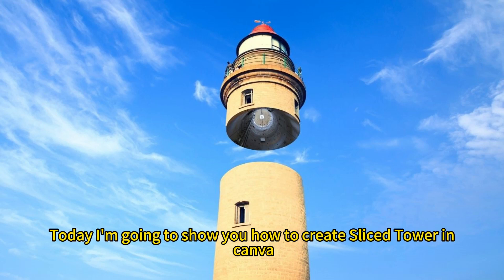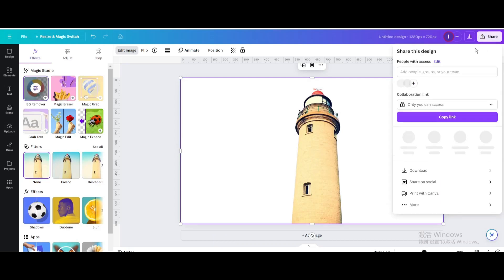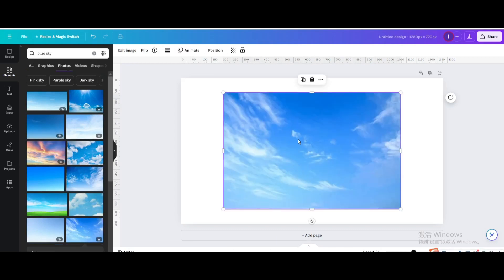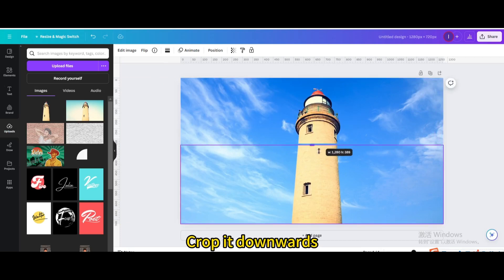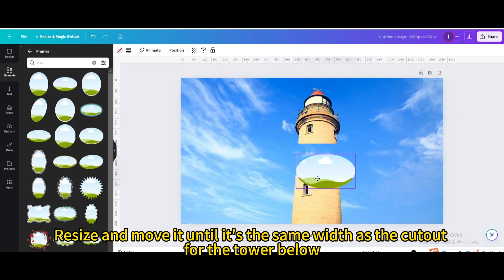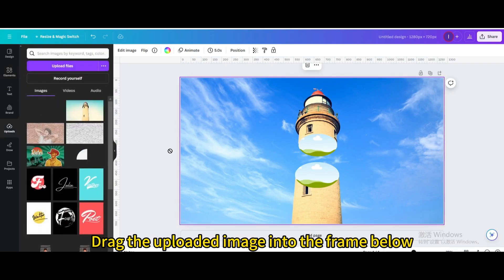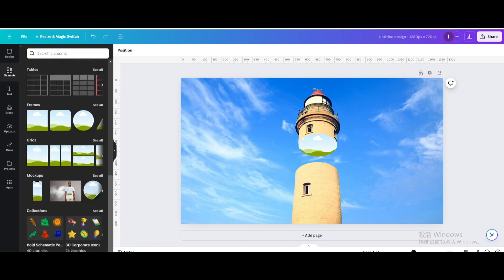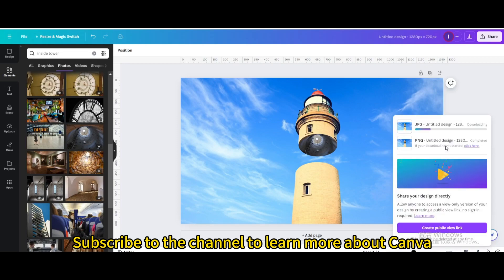How to Create Sliced Tower in Canva | Photo Manipulation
Unleash your creativity with this intriguing tutorial on creating a sliced tower effect in Canva through photo manipulation!

Transform ordinary images into captivating visual masterpieces that defy reality and spark imagination.

In this step-by-step guide, we'll walk you through the process of slicing and rearranging elements to craft a stunning tower illusion using Canva's powerful design tools.

Whether you're a graphic designer, digital artist, or photography enthusiast, mastering this technique can add a touch of magic to your creations.

Join us as we explore how to manipulate photos, create the sliced tower effect, and enhance the overall visual impact of your design.

Elevate your artistry, inspire your audience, and push the boundaries of creativity with this innovative photo manipulation tutorial.

Let's dive in and craft a sliced tower masterpiece in Canva!